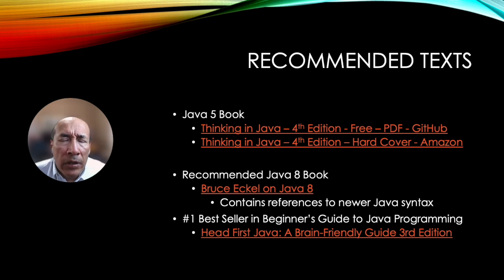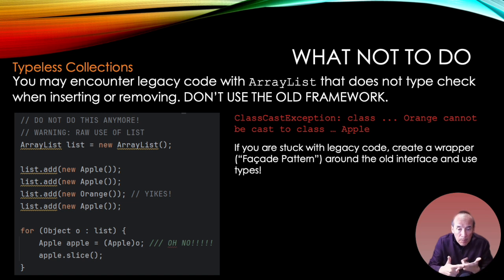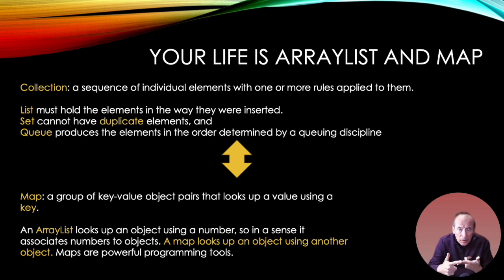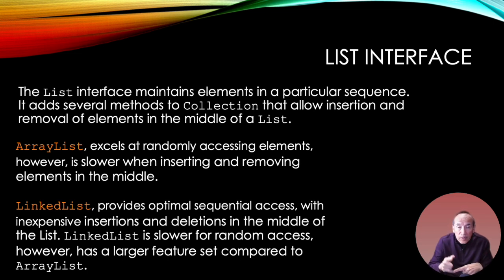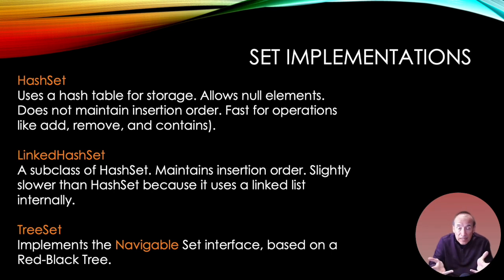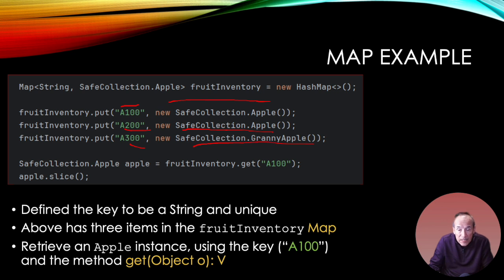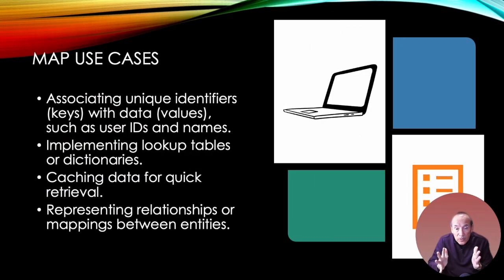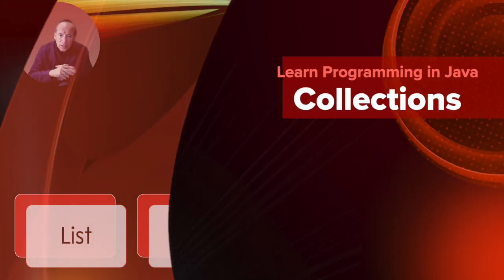Learn Programming in Java - Collections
Collections: (Java 8 above) a comprehensive set of classes and interfaces designed to handle collections of data. Providing a standard way to manage groups of objects and includes utilities for data manipulation like sorting, searching, and iterating. With Java 8, the inclusion of functional programming features has made it more versatile.

Core Concepts:
* Interfaces: Define the abstract data types, where Collection is the root for most.
* Implementations: Concrete classes that implement the above ArrayList and Set.
* Utility Classes: Provide static methods for common usages and manipulation scenarios.